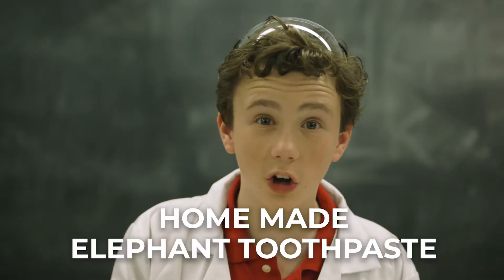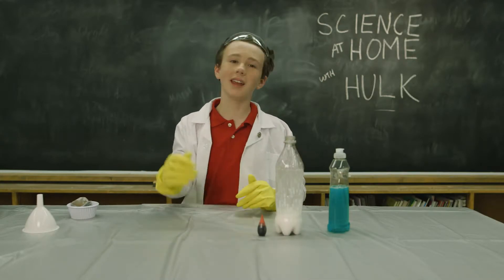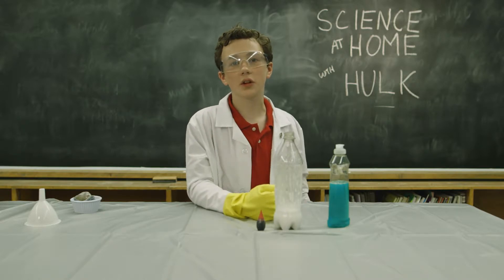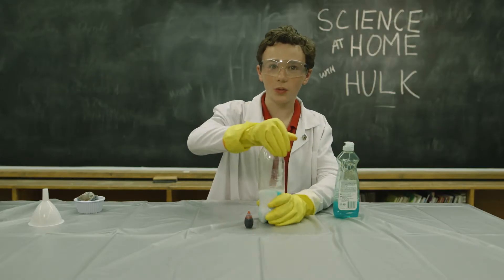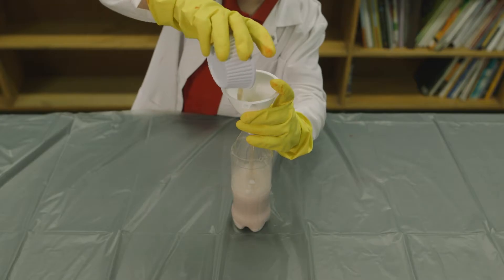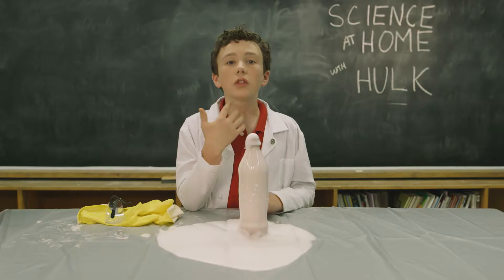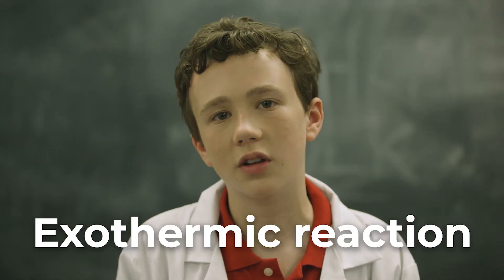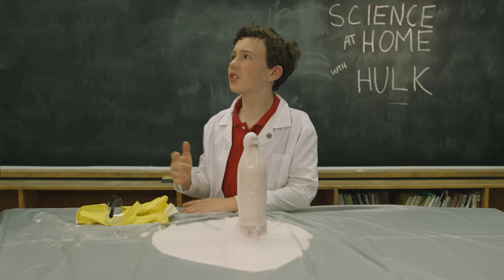Hulk Science At Home | Detention Adventure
Detention Adventure is a CBC Kids adventure web series for tweens, streaming now on CBC Gem! Follow Raign, Hulk, Joy and Brett on their quest through the hidden passages below their school, to find the lost laboratory of Alexander Graham Bell!